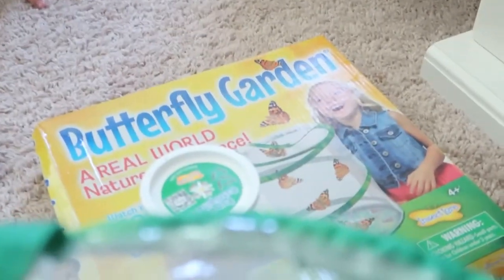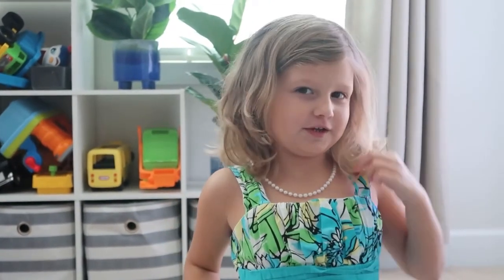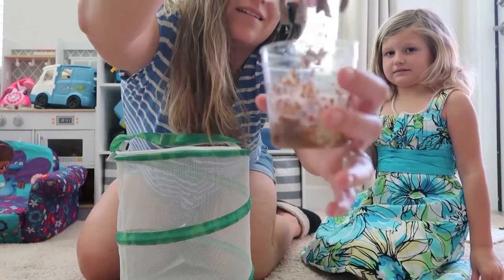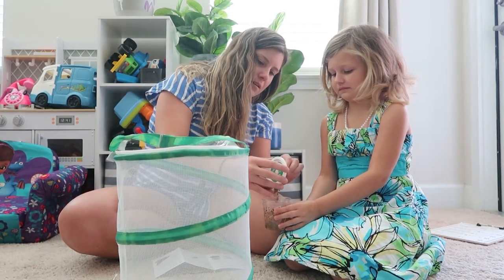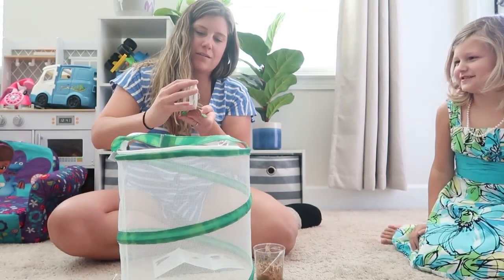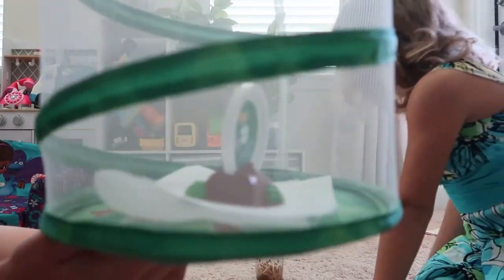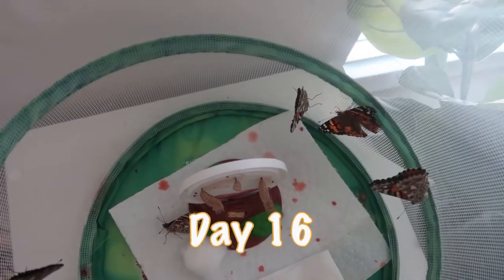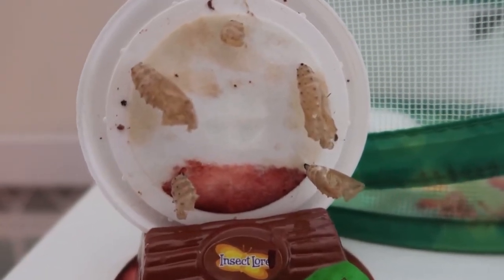GROWING OUR OWN BUTTERFLIES AT HOME ll Insect Lore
Hey vlog friends! We've been studying Butterflies in homeschool the past couple weeks, and we actually used a kit to raise our own. My mom got the kit off Amazon, and we ordered the caterpillars from Insect Lore. We received 5 live caterpillars in the mail! They climbed to the top and made their chrysalis. Then they hatched into butterflies, and we let them go at our local gardens area! We even went to a BUTTERFLY EXHIBIT to see even more beautiful Butterflies! It was so fun and so exciting, but also sad to let them go!!! :-)

Butterfly Kit